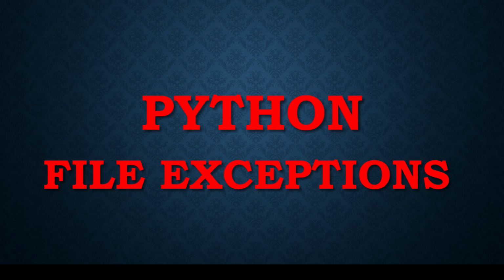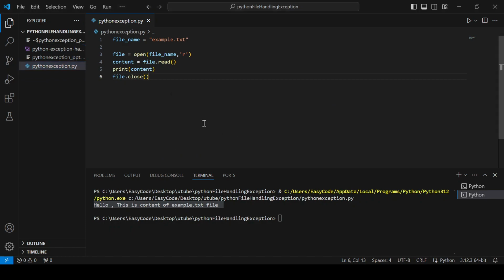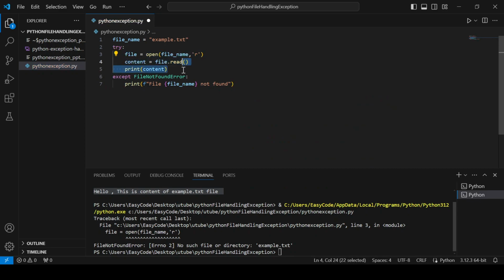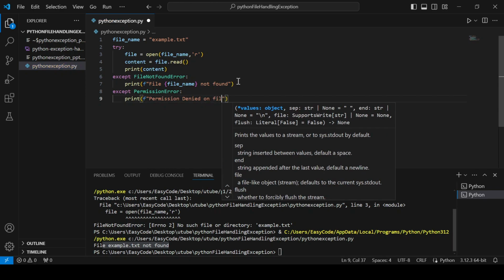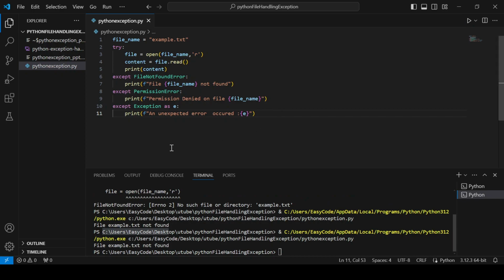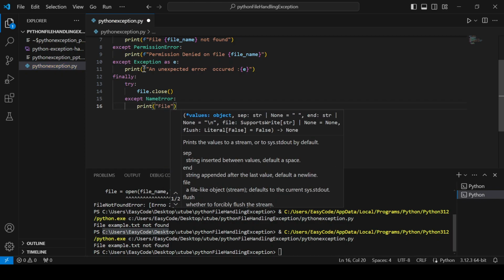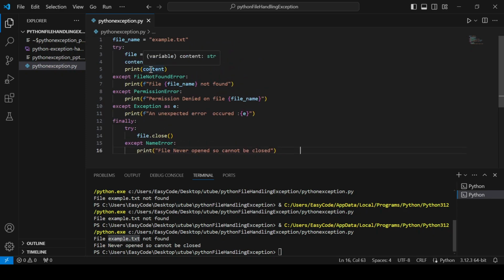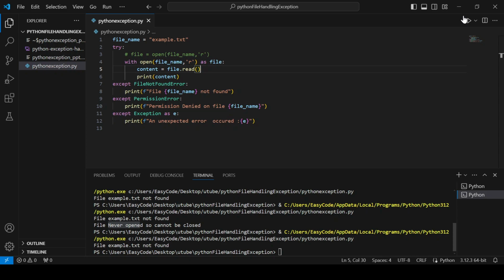How to Handle File Exceptions in Python - Quick Tutorial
In this video, learn how to handle file exceptions in Python! We’ll cover:

1.Reading a file
2.Handling FileNotFoundError
3.Handling multiple exceptions
4.Using the finally block
5.Using the with statement for cleaner code